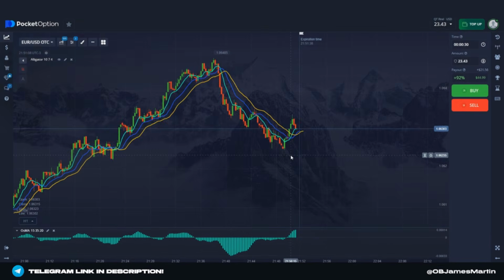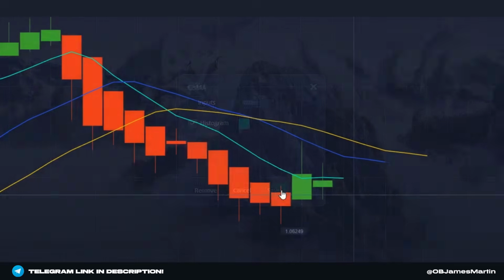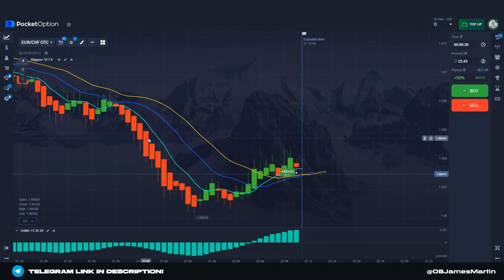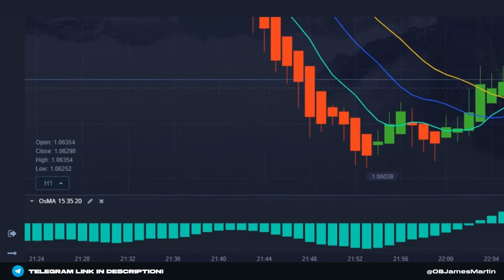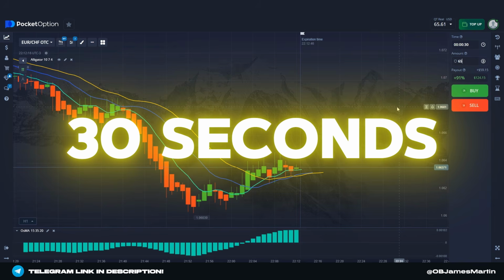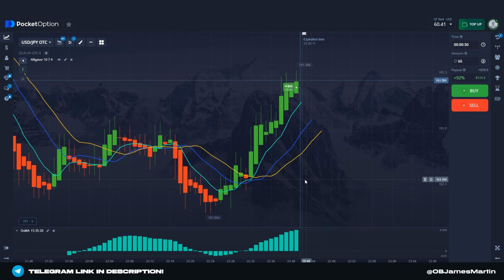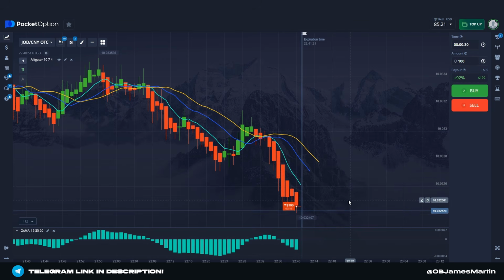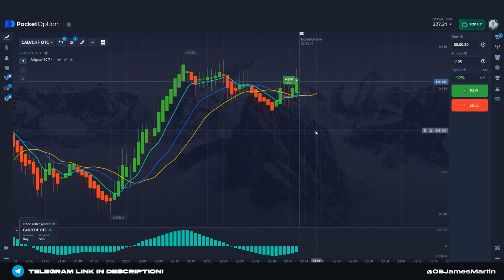TURN $23 INTO $21,257 With a Risk-FREE Approach | Pocket Option Strategy | Binary Options Trading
🐊 I turned $23 into $21,257 with the Alligator + OsMA strategy! Using the Alligator to identify trends and the OsMA to confirm signals, I achieved incredible market results. Learn how to apply this technique and grow your account too!